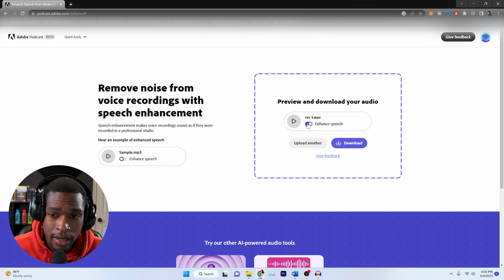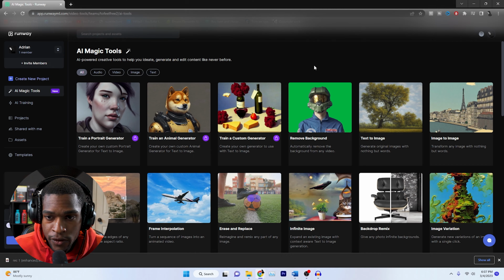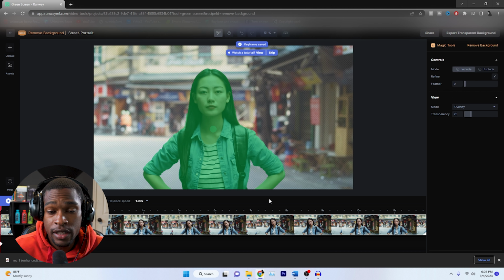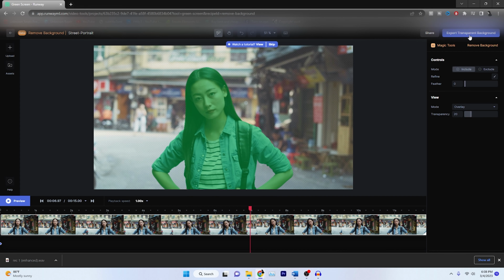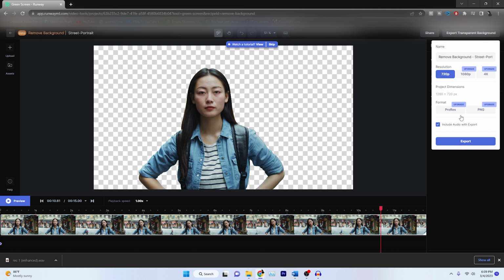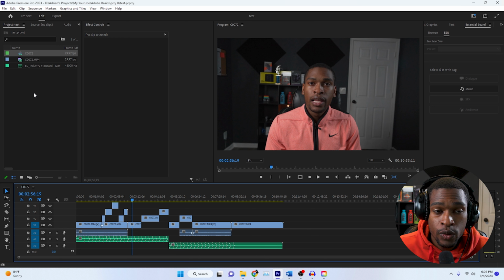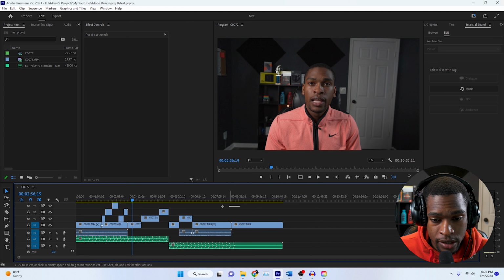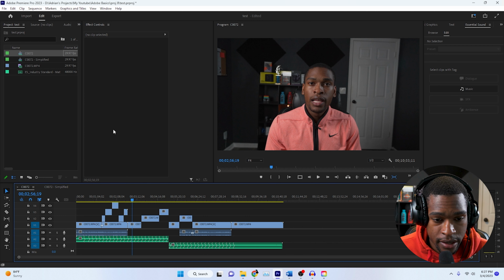Unlock the Future of Video Editing with These 5 AI Tools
In this video, we're going to be taking a look at Top 5 ai (artificial intelligence) tools for video editing. These tools will help you improve the quality and speed of your videos, making them more professional-looking and easier to edit.

If you're looking for ways to improve the quality and speed of your videos, then be sure to check out this video! We'll be reviewing the five best ai tools for video editing, and explaining exactly what each tool does. After watching this video, you'll have all the information you need to make the best use of these great tools!

⭐My Gear⭐
Sony Alpha 6400

Sigma 18-35mm (adapter needed)

00:00 Introduction
00:10 Improve Audio Quality
00:53 Runway.ml
01:54 Auto Cut Scenes
02:16 Extend Any Audio Track
02:50 Compressing Sequence
03:29 Final Thoughts

5 of the best ai tools for video editing, Top 5 AI Softwares For Video Editors in 2023, 5 Crazy AI Video Editing Tools!, Get Ai To Do Your Video Editing For You!, AI Video Editing TOP 3 Tools that you NEED to be using, The Ultimate AI Tools For Videography In 2023, AI Video Tools Are Getting Out of Control! , 5 Best AI Video Maker Software of 2023, Adrian Fogarty, Premiere pro, premiere pro tutorial, how to edit for beginners, Ai for video editing, Top 5 ai tools for video editing, premiere pro 2023, how to edit videos for youtube, artificial intellignece, chatgpt, ai edited video,ai websites for lazy video editors, ai content creation tools, ai video tools, ai tools for business, stable diffusion